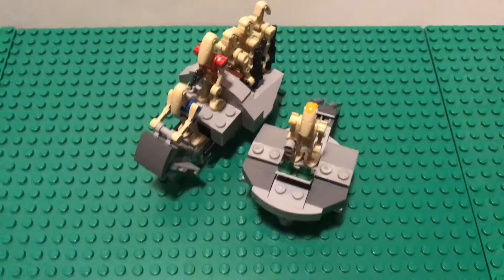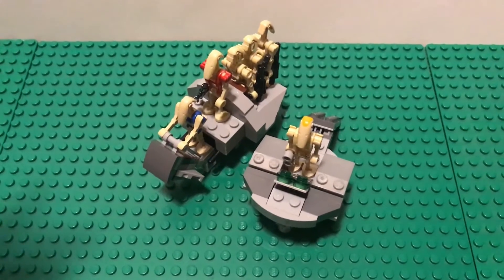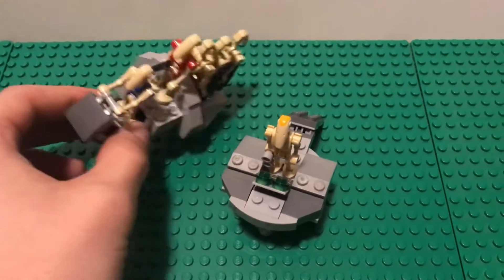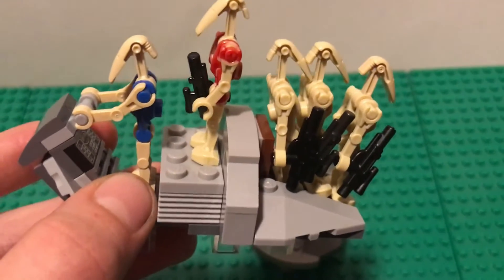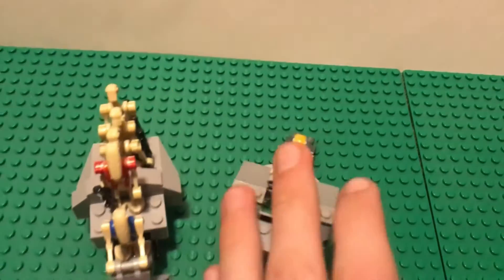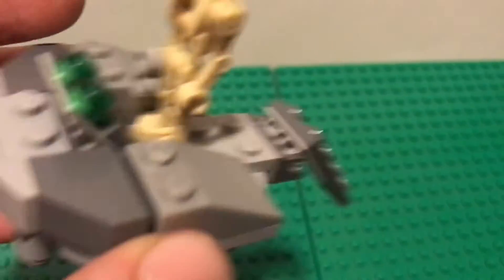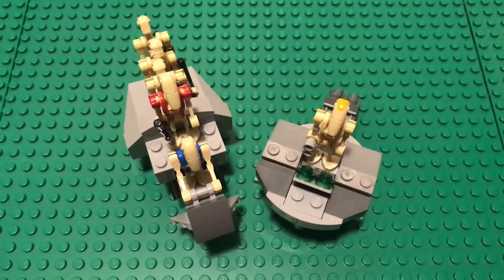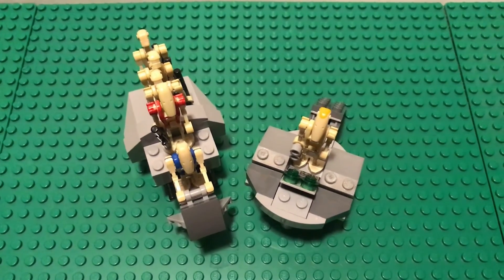Lego Star Wars Battle Droid Battle Pack MOC!! FREE INSTRUCTIONS!!!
Lego Star Wars Battle Droid Battle Pack MOC!! FREE INSTRUCTIONS!!! Thx for Watching!! Enjoy!

If You Enjoyed this then Check these Out!!